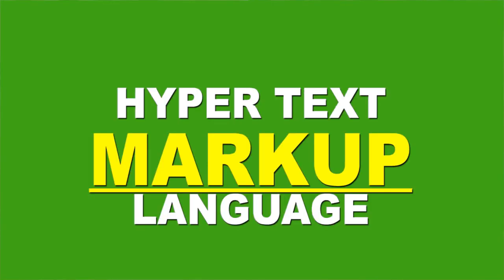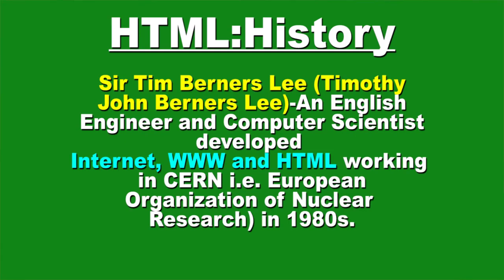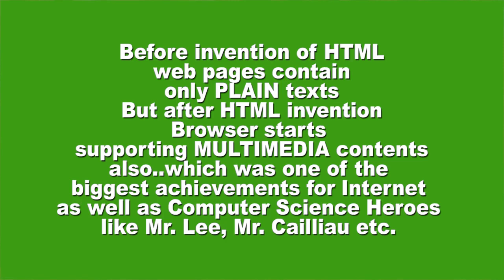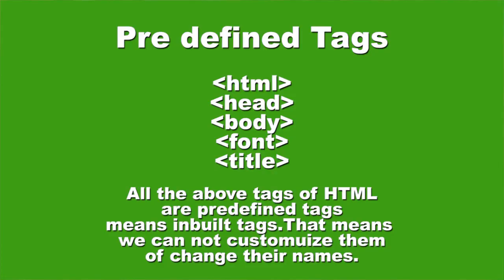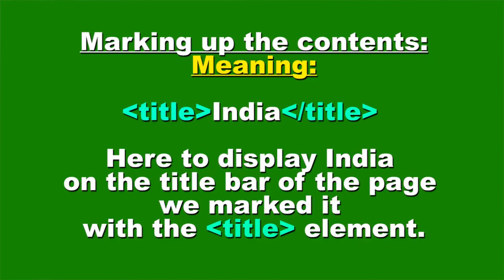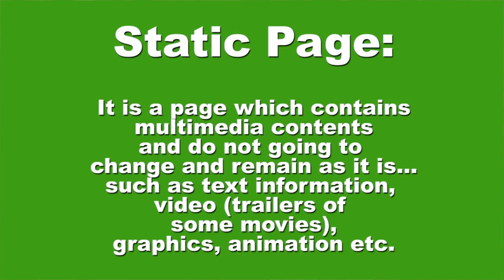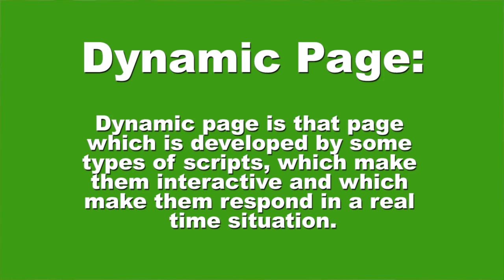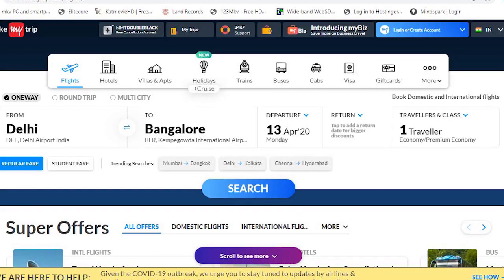class 10 CA HTML Introduction part 01